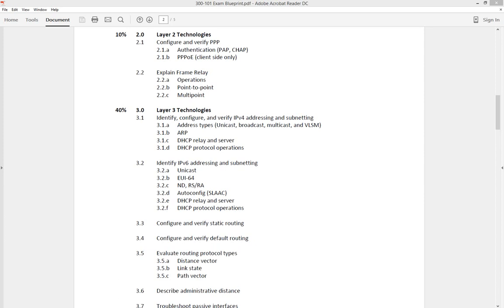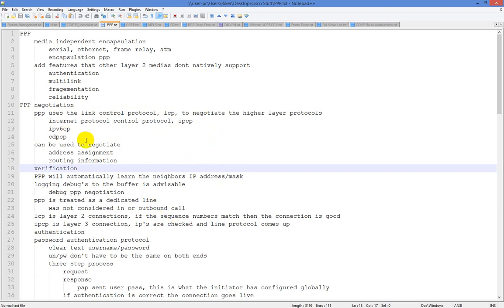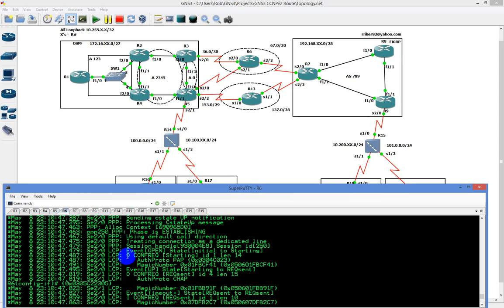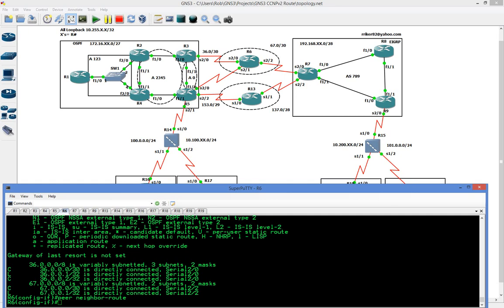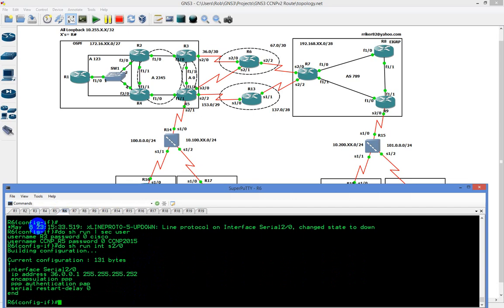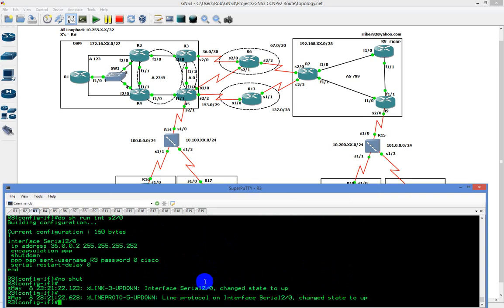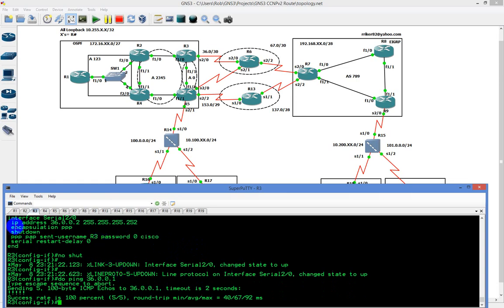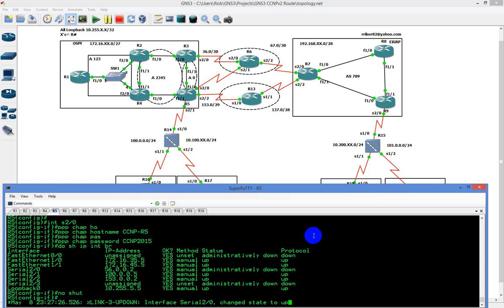CCNPv2 Route 300 101 L2 PPP and PPP Authentication